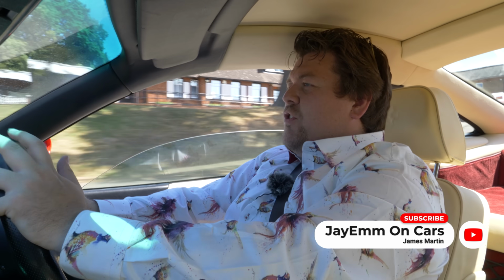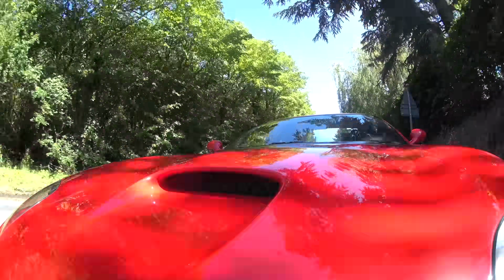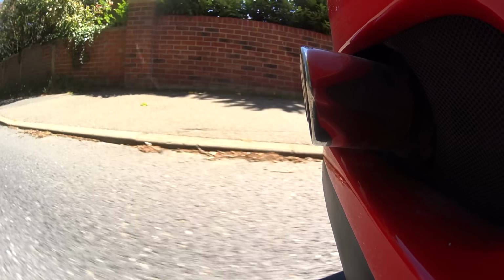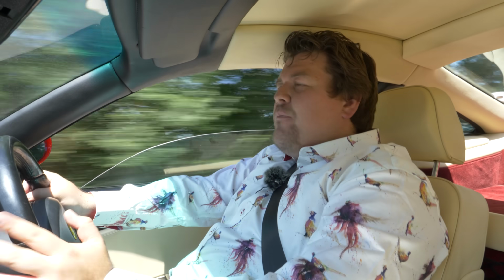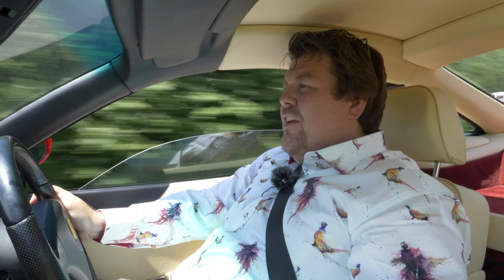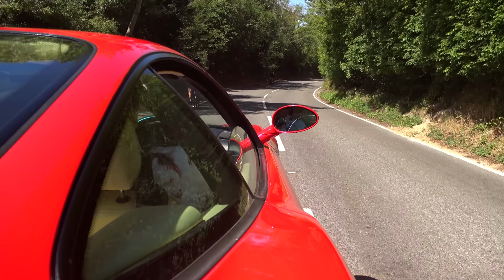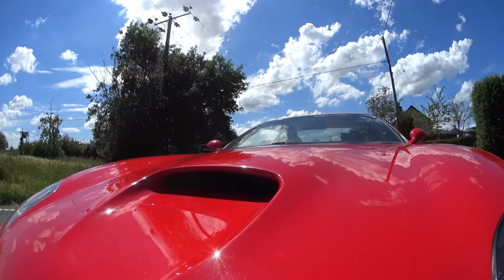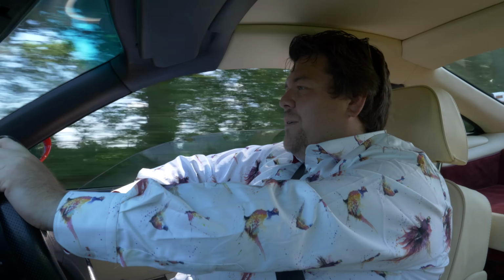Ferrari 550 Maranello Review - After 23 Years Of Waiting, Does My Dream Car Disappoint?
A few weeks ago, I made a dream come true and bought my first ever Ferrari - a 1990 550 Maranello. Much has been said about the 550 over the years, but with all the hype and excitement of my new car, how does it actually drive?